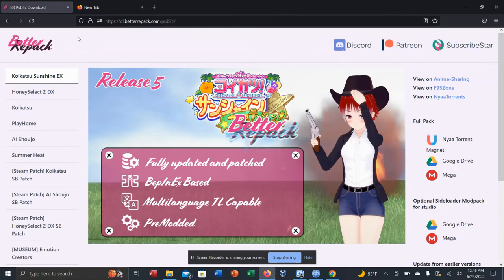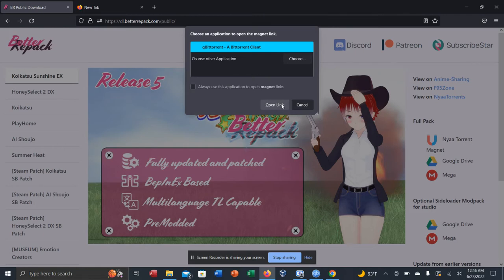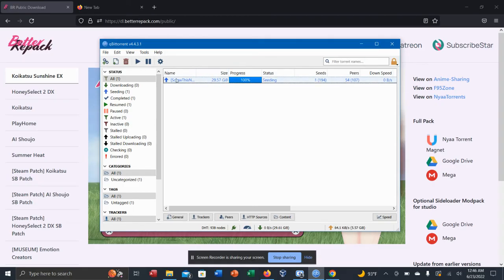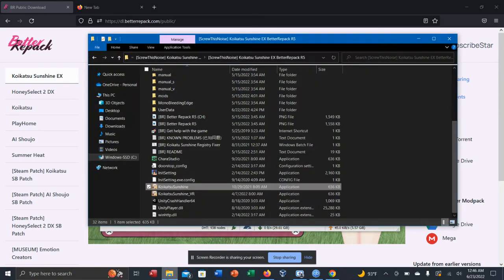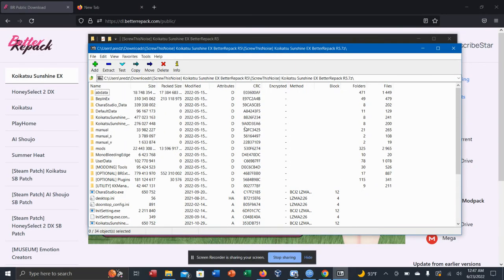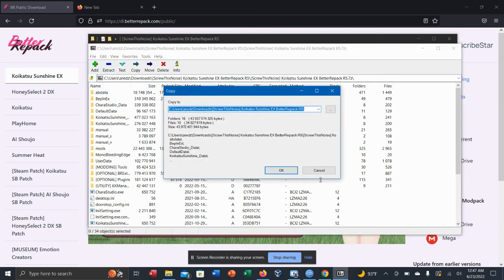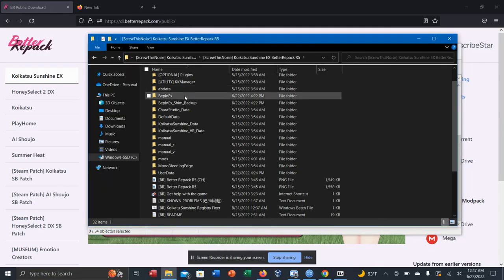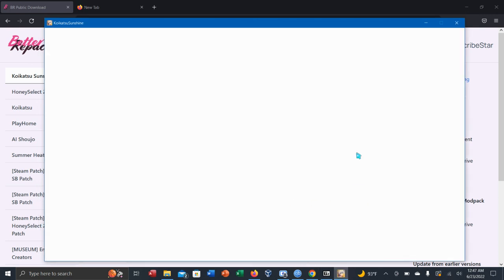Koikatsu Sunshine Install Tutorial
In this video I'll be showing you how to install Koikatsu Sunshine via Betterrepack.